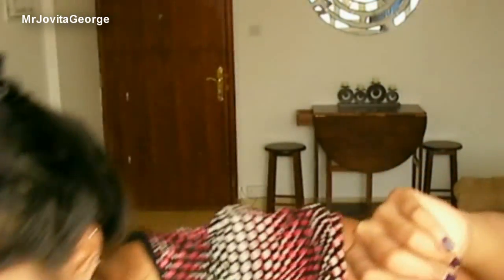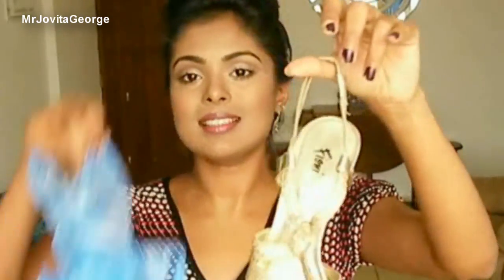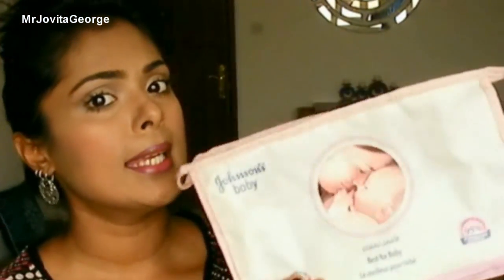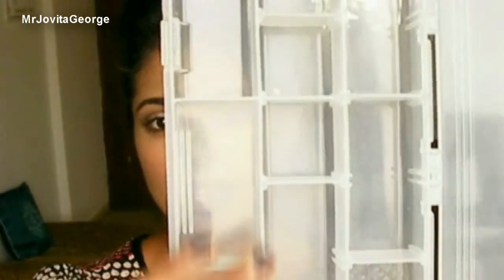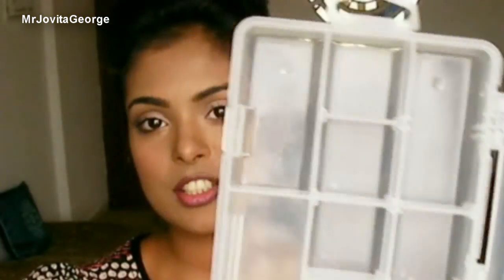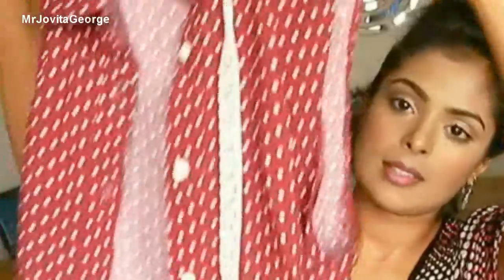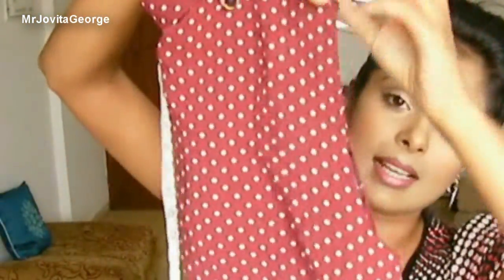How to pack for a vacation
Easy tips to help you pack efficiently for a trip or a holiday

vacation tips and tricks
Indian guru
Kuwait blogger
Packing tips
Travel and tourism
mrjovitageorge